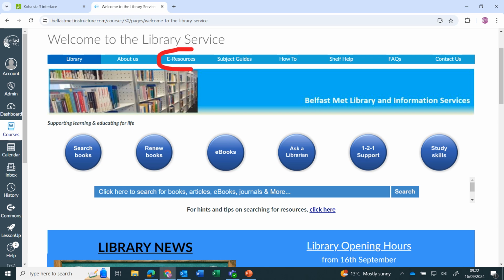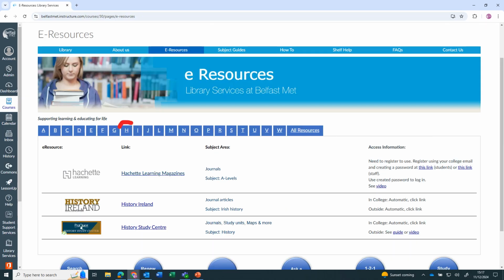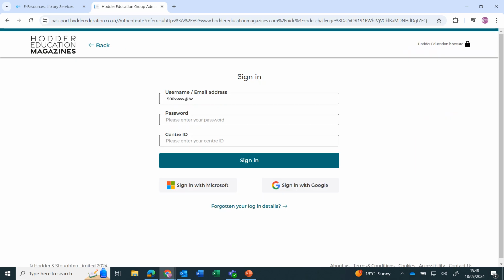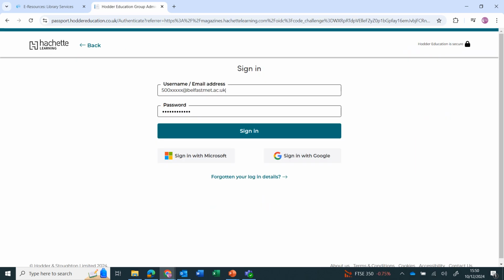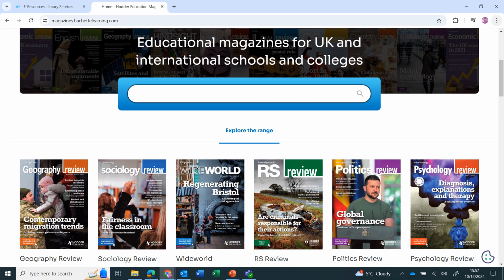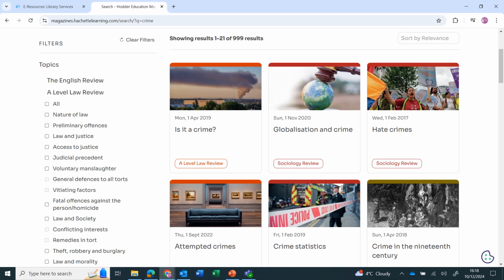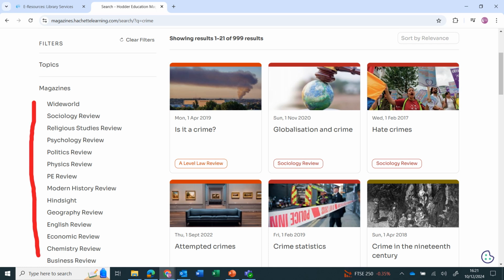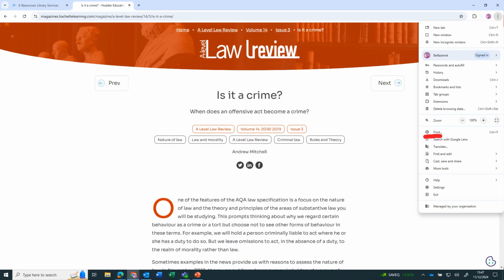How to use Hachette Learning Magazines